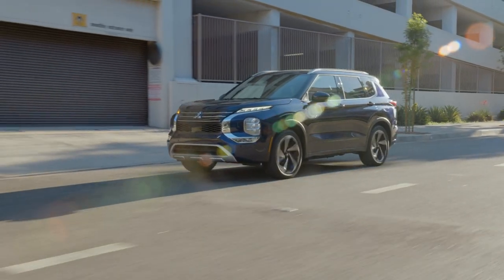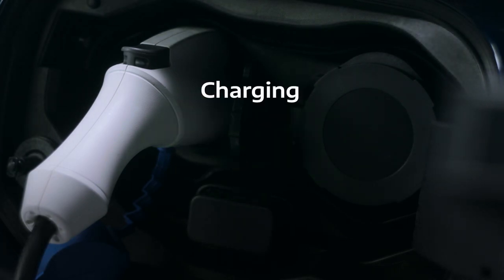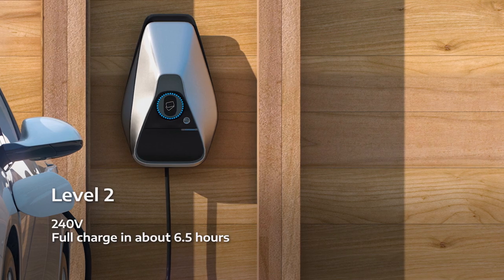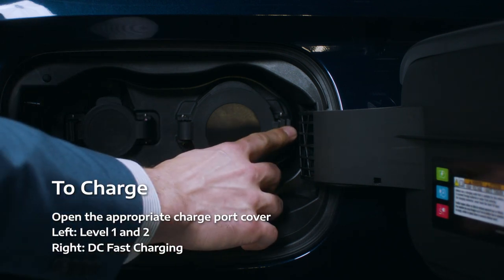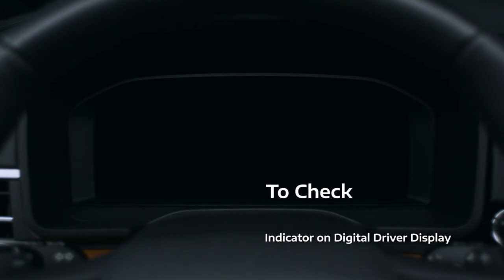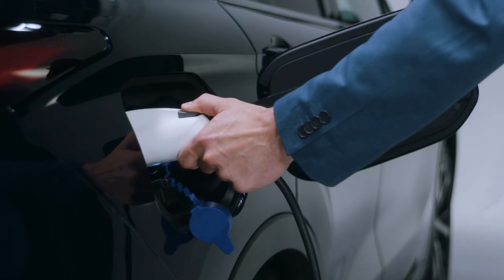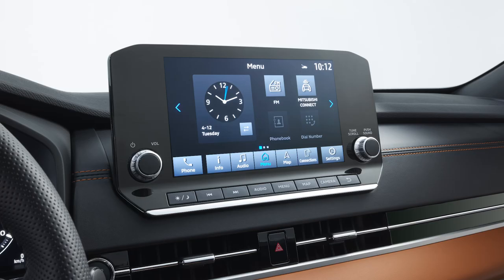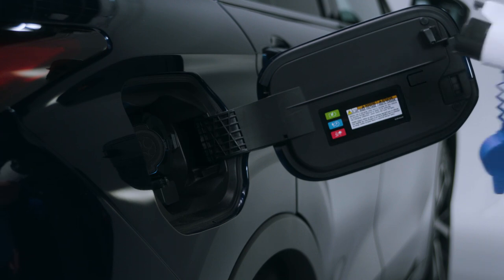Get the Most out of Every Charge | All-New 2023 Outlander Plug-in Hybrid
The All-New 2023 Outlander Plug-In Hybrid Vehicle uses both gasoline and a 20 kWh lithium-ion battery that powers twin electric motors. Check out the multiple ways of charging the Outlander PHEV.

This is the official YouTube channel for Mitsubishi Motors North America.